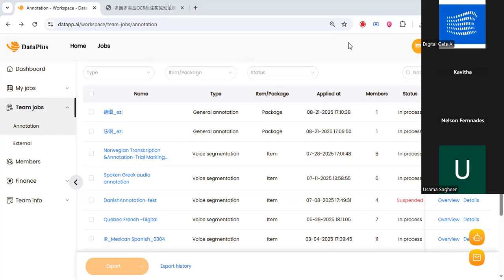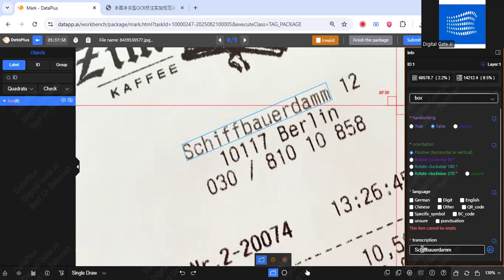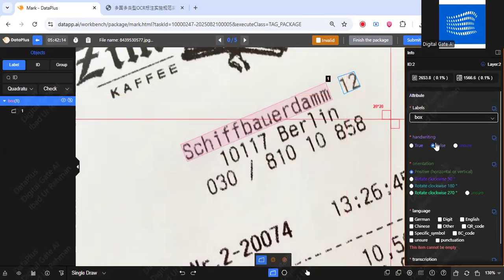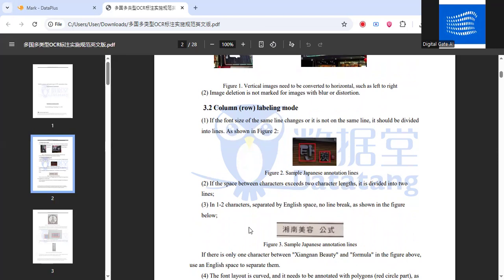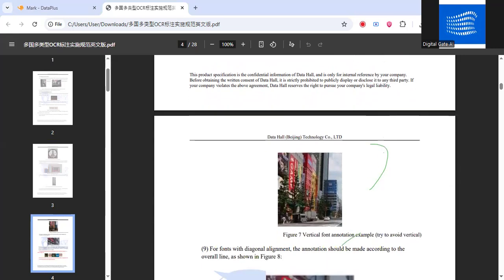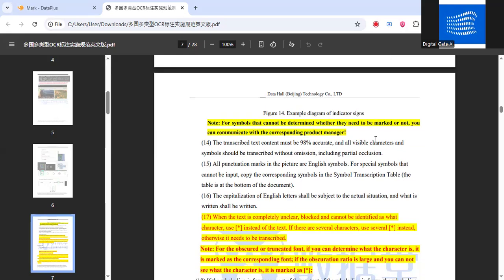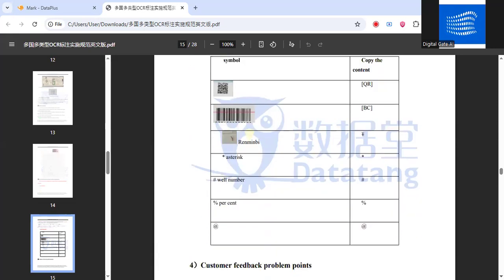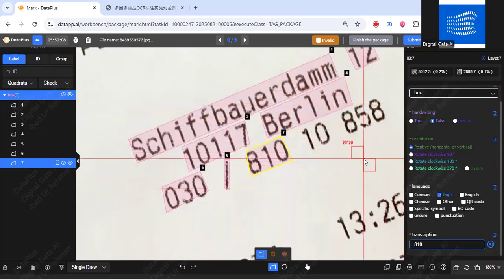Data plus OCR project image innotation